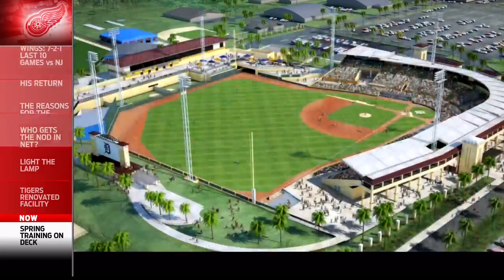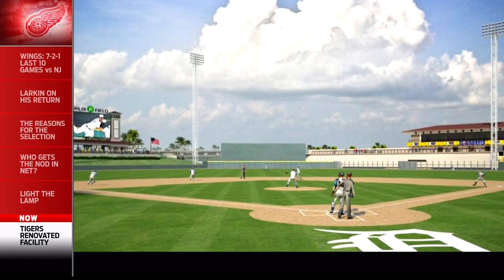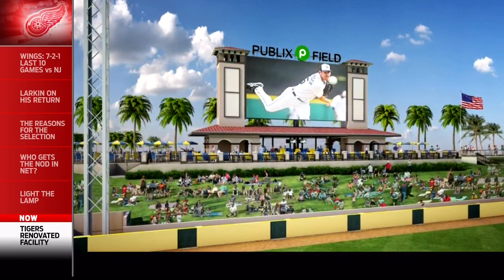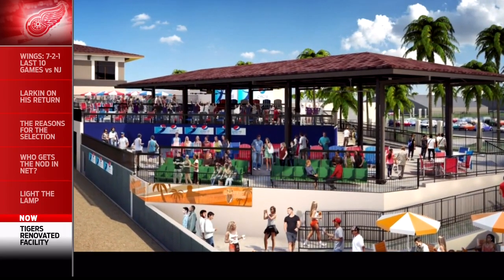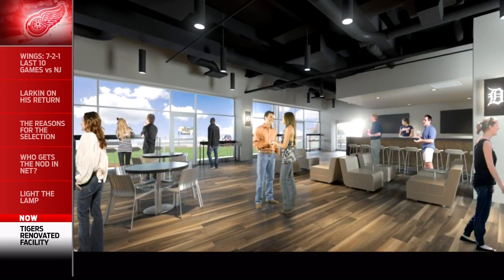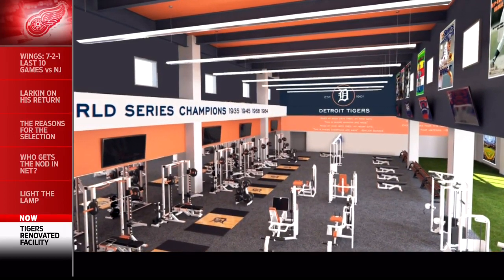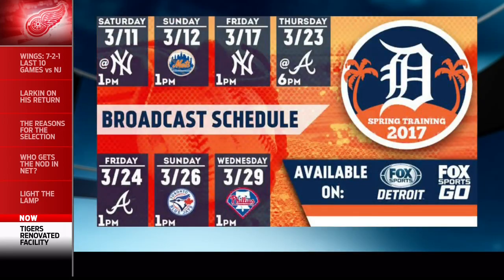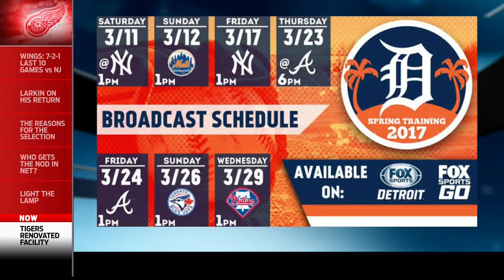Talking Tigers spring training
Duane McLean, executive VP of business operations for the Tigers, talks about the renovations of Tiger Town in Lakeland, Fla.